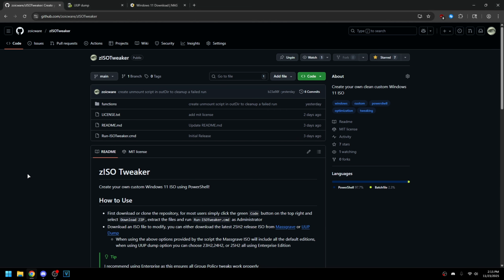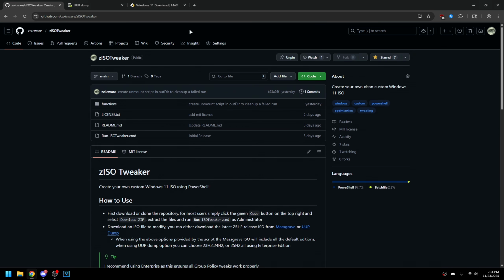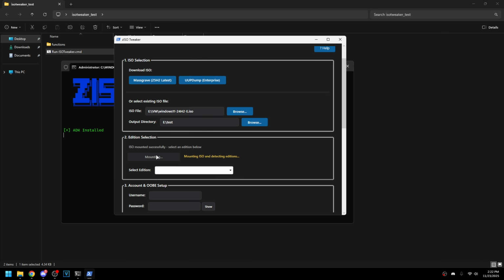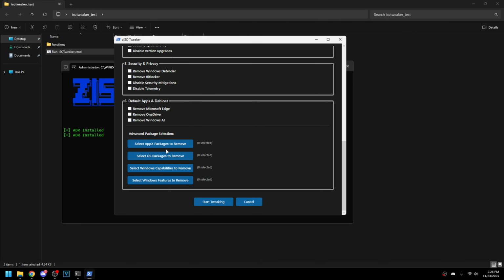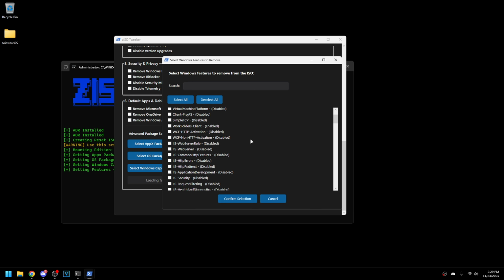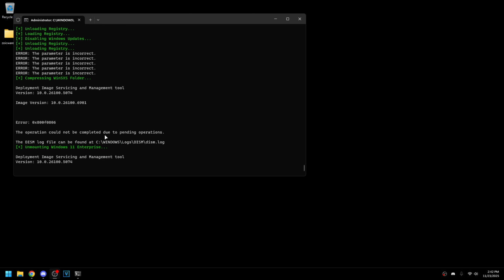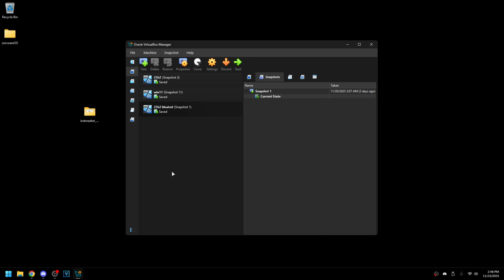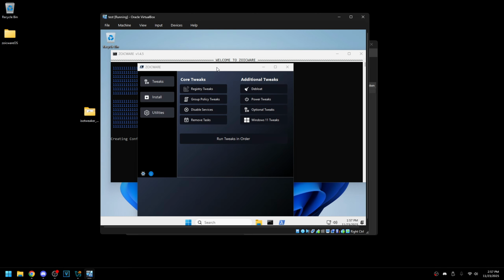How to use zISO Tweaker to make your OWN custom os